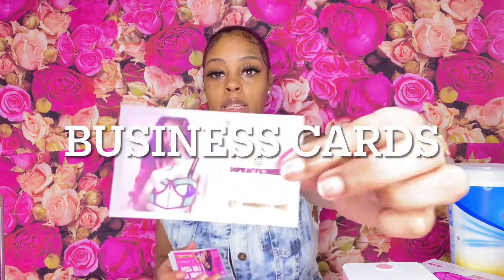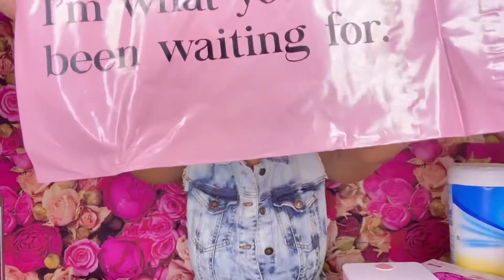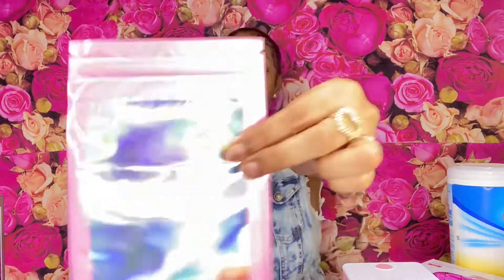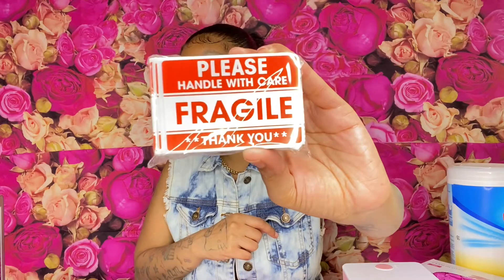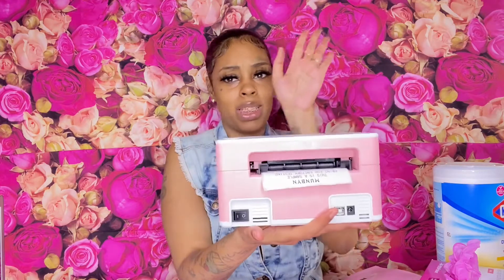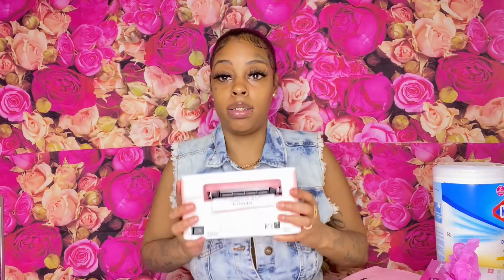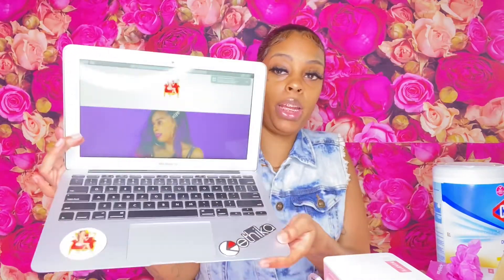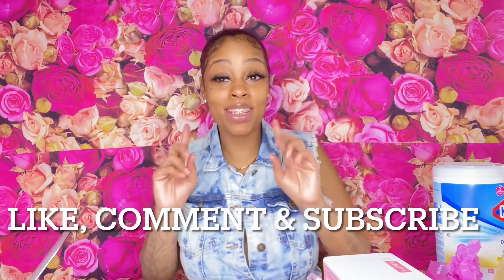Part 1 of business essentials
Part 1 of business essentials everything you will need

Items I have in video
Laptop
Packing
Fragile stickers
Thermal printer
Etc